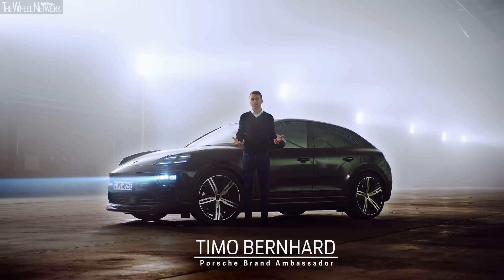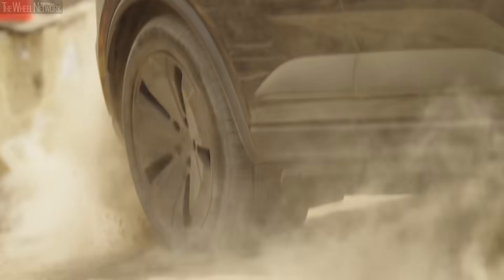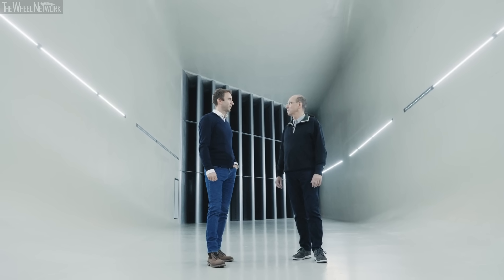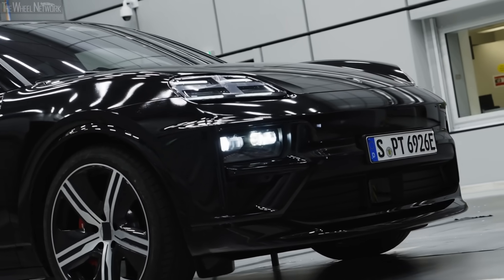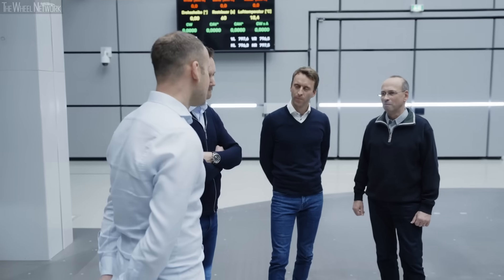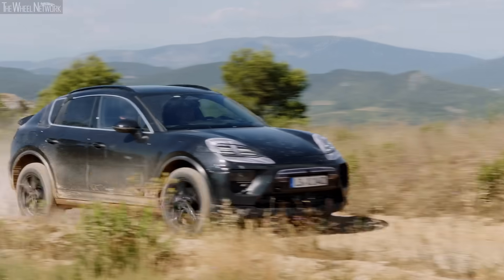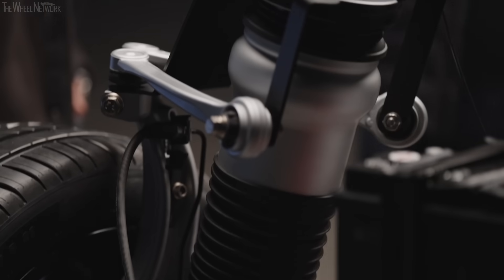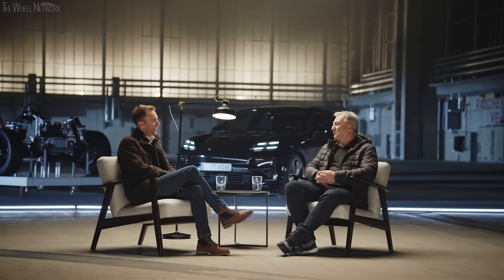2024 Porsche Macan EV – All-New All-Electric SUV in Detail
▪ All-electric SUV heads onto the home straight
▪ Testing under extreme conditions
▪ More than three and a half million test kilometres to date
▪ Validation of characteristic Porsche E-Performance
▪ Balance between design DNA and optimised aerodynamics

Ten years after its launch, the Macan is on the cusp of a second model generation, now in all-electric form. As the first Porsche model built on the new Premium Platform Electric (PPE), the SUV is a completely new development. The test process to ensure the perfect coordination of all components and systems is accordingly meticulous. Porsche places great importance on real-world testing with camouflaged prototypes. At the same time, simulations in both the virtual world and wind tunnel are increasingly precise and play an ever-greater role. This is particularly true when it comes to making a new Porsche not only sportier but also more efficient.

Cd value of 0.25
One challenge was to maintain the product identity of the successful Macan model series while at the same time meeting the aerodynamic requirements needed to ensure high efficiency and therefore also a high range. It was accordingly important to ensure close cooperation between the leaders of the two teams during the development stages in the Design department and the aerodynamic testing in Porsche’s state-of-the-art wind tunnel. “Finding the optimal connection between our design principles and the specifications given to us by the aerodynamics engineers is certainly a challenge,” says Peter Varga, Director of Exterior Design at Style Porsche. “We’re working together on every millimetre to achieve the optimal balance between aesthetics and function.”

Through this teamwork, Porsche succeeded in combining its design DNA with range-optimised aerodynamics. This was achieved not only through a striking silhouette but also through the components of Porsche Active Aerodynamics (PAA) and other targeted measures. “The active aerodynamic elements all significantly contribute to the range,” says Thomas Wiegand, Director of Aerodynamics and Aeroacoustics. “We have an automatically extending rear spoiler and active cooling flaps on the front air intakes.” There are also variable elements on the underbody. The vehicle floor is flat and closed like that of a racing car, even in the rear axle area. The fairings there are flexible and also ensure low air resistance when rebounding – an innovative solution in combination with the streamlined, largely closed wheels and the aerodynamically optimised tyre contours. During normal cruising on a country road, the Macan automatically assumes its ideal streamline. The rear spoiler moves into the eco position, the air flaps close and the chassis level lowers. In this situation, Wiegand and his team measured a drag coefficient of 0.25 (previously 0.35). All of this makes the new Macan one of the most aerodynamic SUVs – with a major impact on efficiency. The ranges according to WLTP will be more than 500 km for all variants.

Fast charging with up to 270 kW – for all markets
The electric motors in the new Macan draw their energy from a lithium-ion battery in the underbody, with a gross capacity of 100 kWh, of which up to 95 kWh can be actively used. The 800-volt architecture of the PPE in the new Macan enables high-performance fast charging, which is being tested worldwide as part of the development process. “There are different charging standards in our main markets. A major focus of the testing has therefore been on checking these different framework conditions in the different locations with our prototypes and adapting the technology accordingly where necessary. Charging simply has to work, wherever and whenever,” says Kerner. The DC charging capacity for the new Macan at 800-volt charging stations is up to 270 kW. The charge level can be increased from 10 to 80 percent in less than 22 minutes at 400-volt charging stations, a high-voltage switch in the battery enables bank charging by effectively splitting the 800-volt battery into two batteries, each with a rated voltage of 400 volts. This enables particularly efficient charging, without an additional HV booster, at up to 150 kW. AC charging is possible with up to 11 kW.

Driving dynamics testing under extreme conditions
Porsche developed the new Macan with a keen focus on the driving dynamics typical of the brand and a familiar steering feel. These core competencies of the sports car manufacturer are a particular focus during testing. Through the various test stages, the objective is to coordinate the newly developed components and systems and to ensure the operational stability and smooth functioning of their interaction. To date, the camouflaged prototypes of the all-electric Macan have completed more than three and a half million test kilometres on test tracks and public roads.

To date, the camouflaged prototypes of the Macan EV have completed more than 3.5 million km on test tracks and public roads.